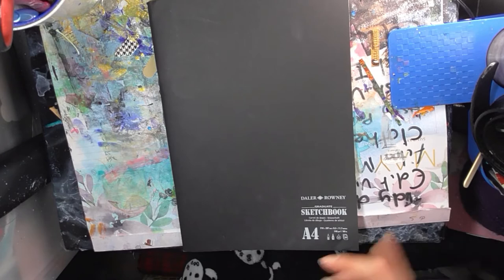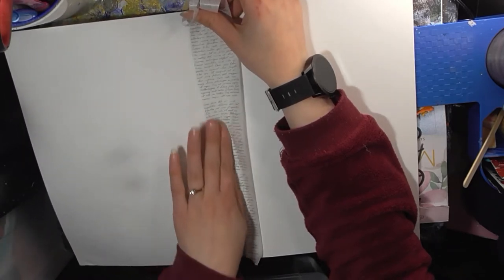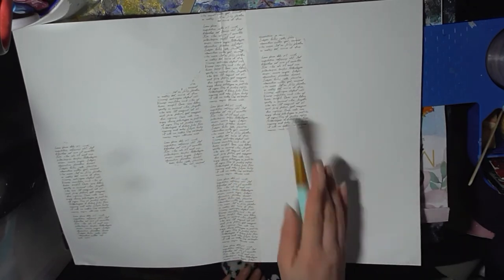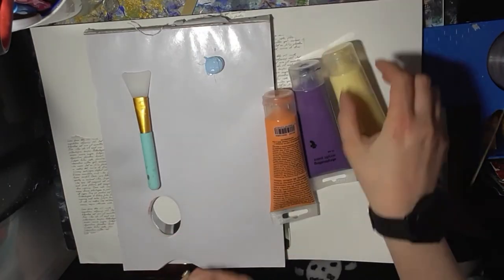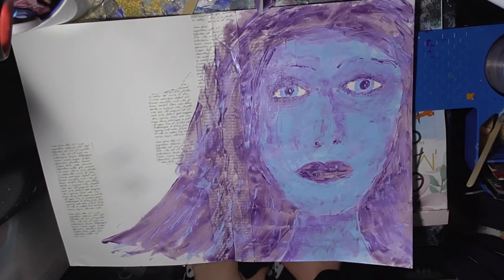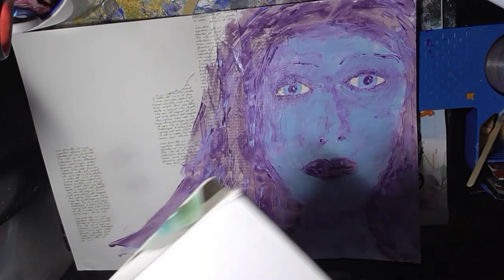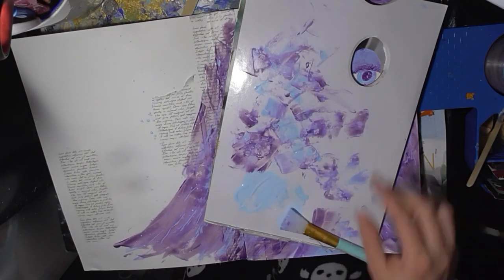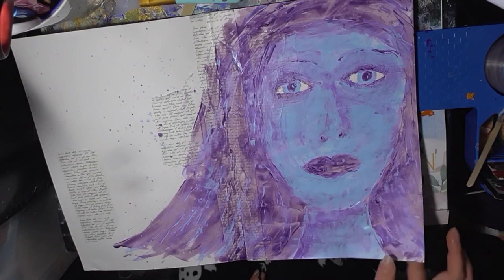Abstract Faces Part 1